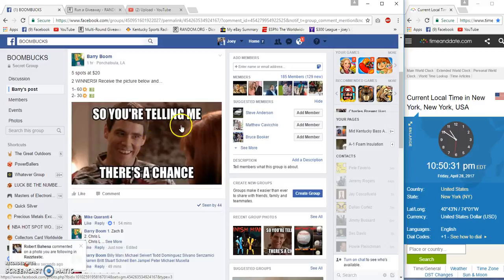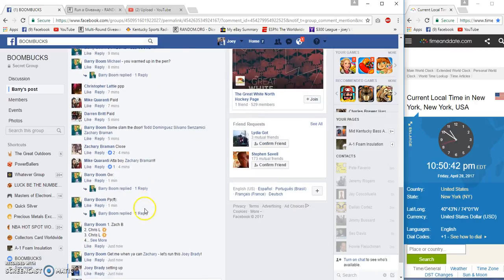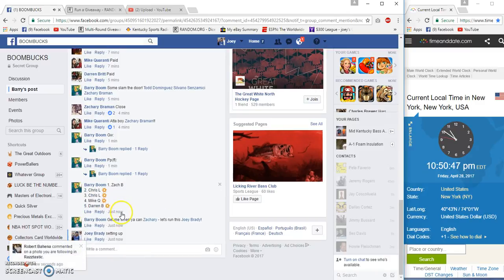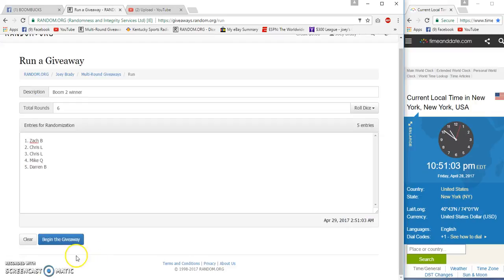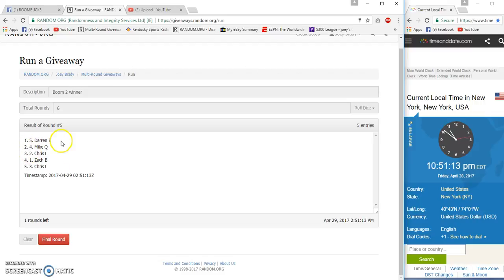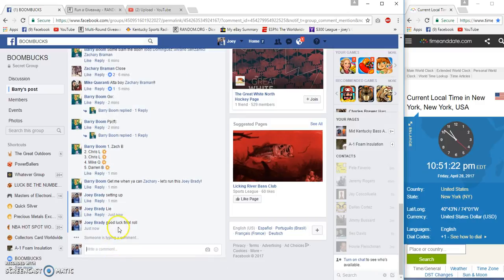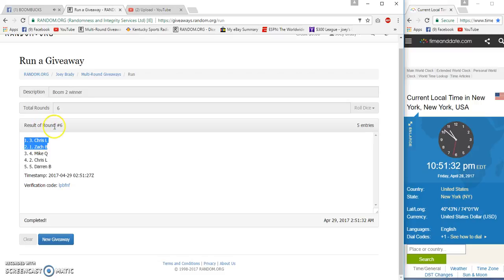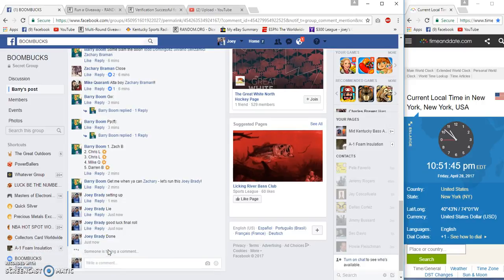Boom 2 winner